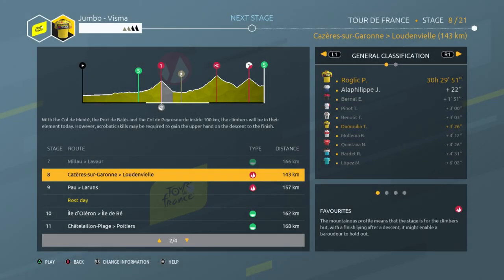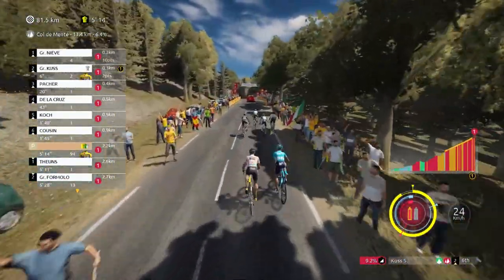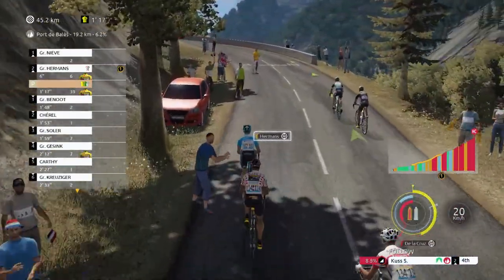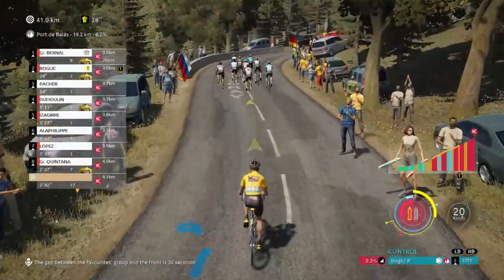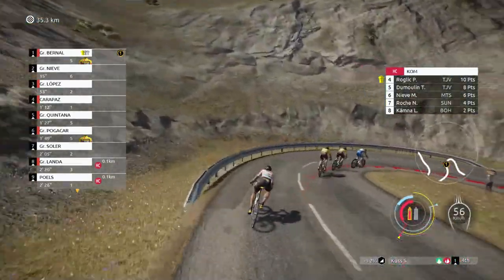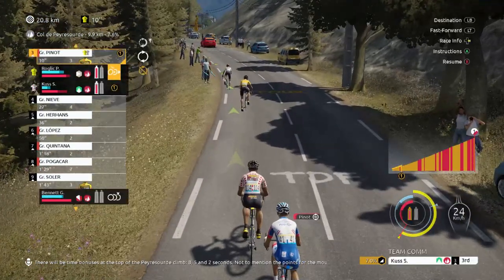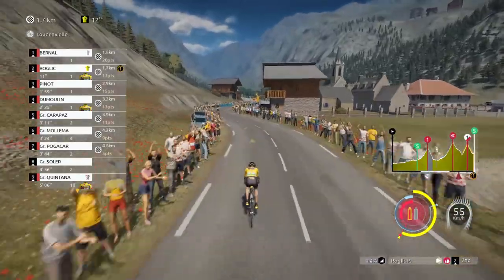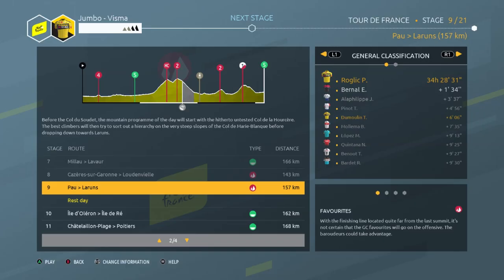TOUR DE FRANCE 2020 - STAGE 8 | JUMBO-VISMA [PC]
Hello everyone and welcome to Stage #8 of our Tour de France Playthrough!
Today we will start the real mountains!! This is the first real test for the GC guys!!